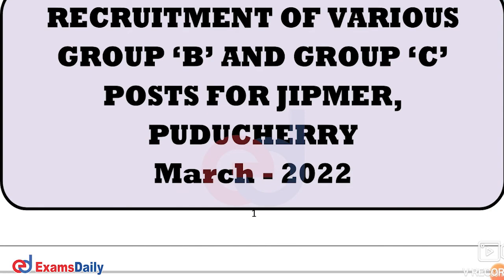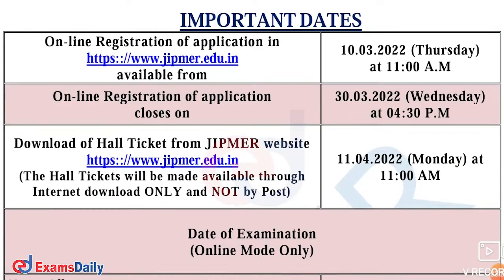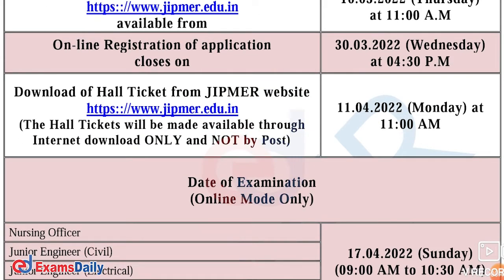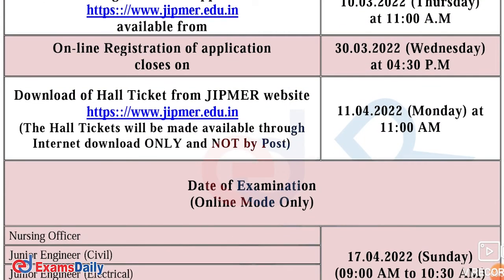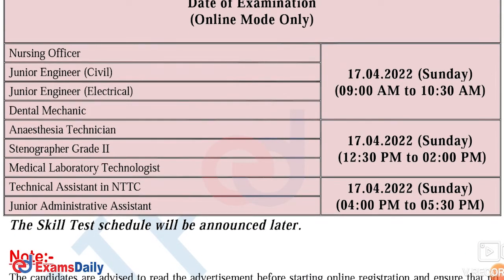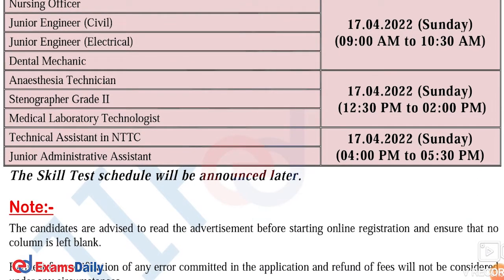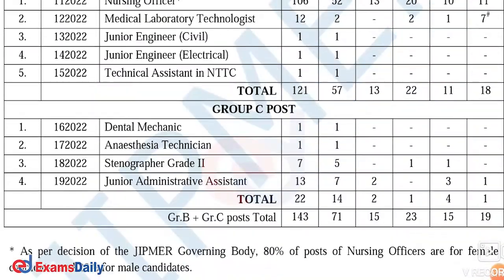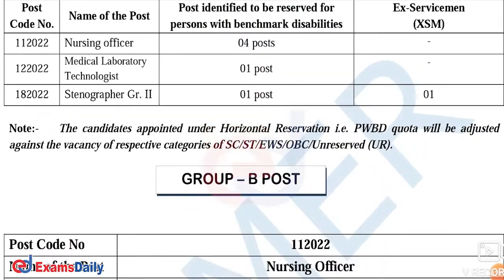140+ காலிப்பணியிடங்கள் : JIPMER Recruitment 2022 | Nursing Vacancy | 12th / Diploma / Degree Jobs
Jawaharlal Institute of Postgraduate Medical Education & Research (JIPMER) has announced Huge Job Openings For Nursing Officer, Medical Laboratory Technologist, Junior Engineer, Technical Assistant in NTTC, Dental Mechanic Recruitment details are Explained in tamil & also we give